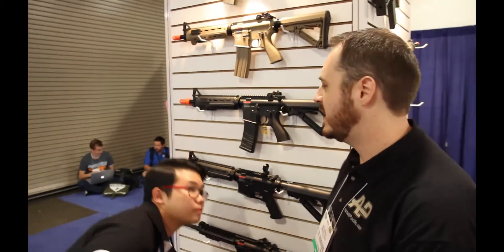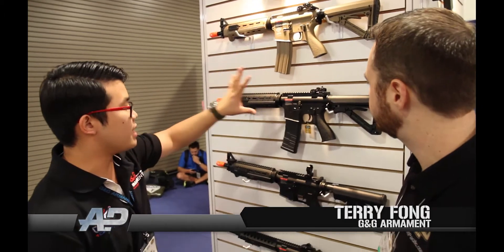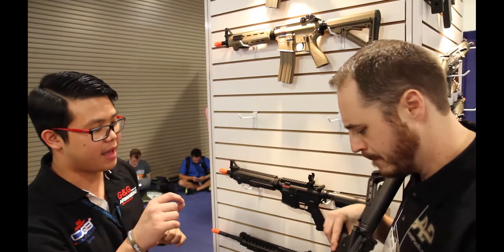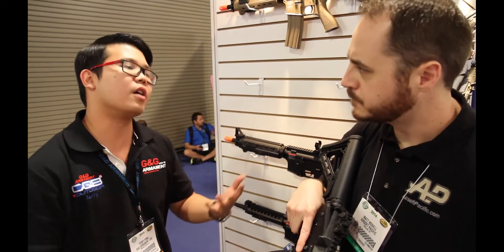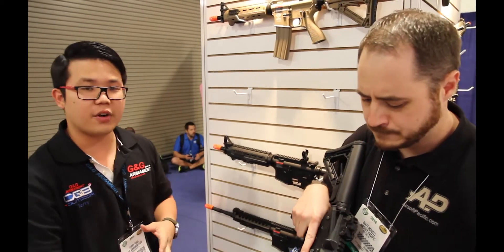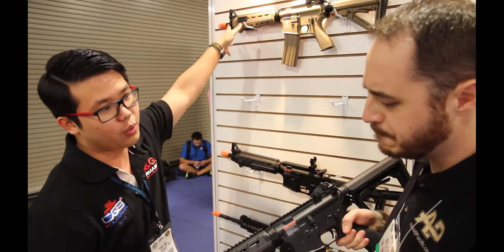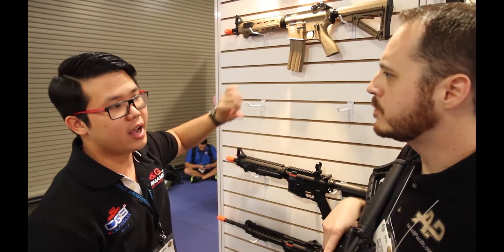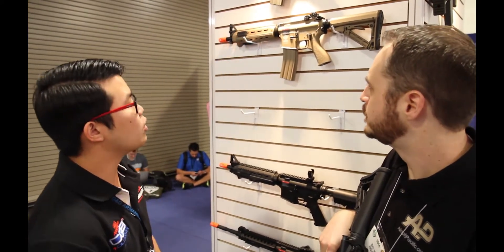G&G TR4 Mod0 Shot Show 2014 M4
G&G tells us about the new Mod 0 at Shot Show 2014.